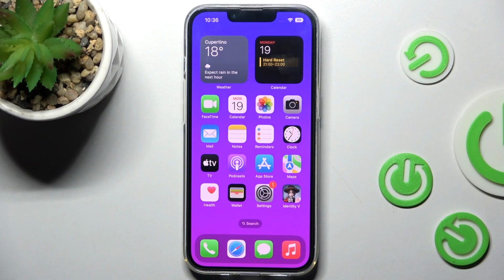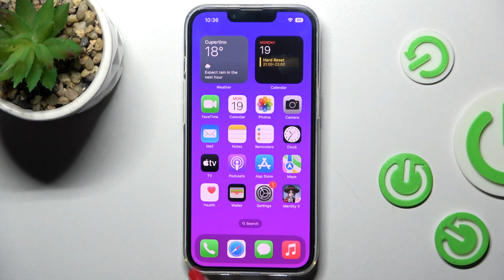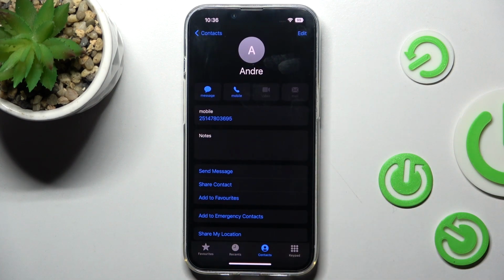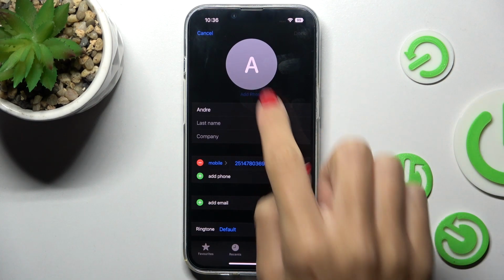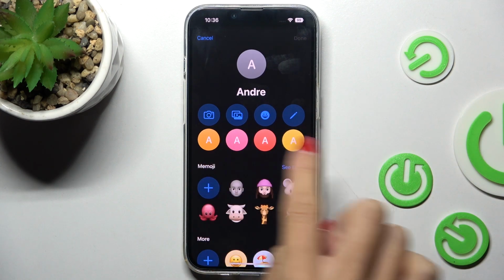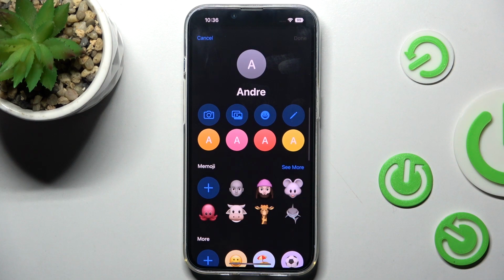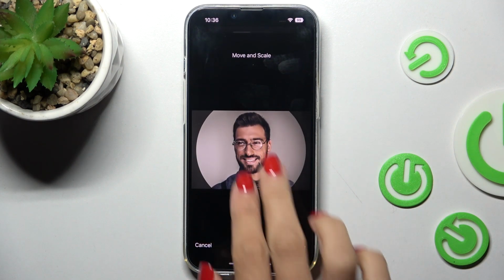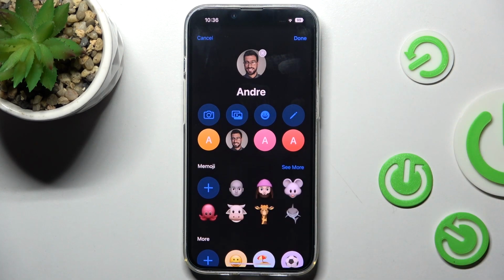How to Add Photo to Contact on iPhone 14? | Personalize Contacts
If you want to know how to add a photo to contact on iPhone 14, watch this tutorial. Our expert will show you how to customize a contact profile with a picture. You can use the camera and take a new pic or choose a photo from your iPhone gallery.

How to add a photo to contact on iPhone 14?
How to customize contact on iPhone 14?
How to personalize contact on iPhone 14?